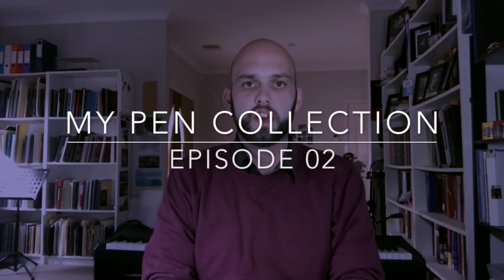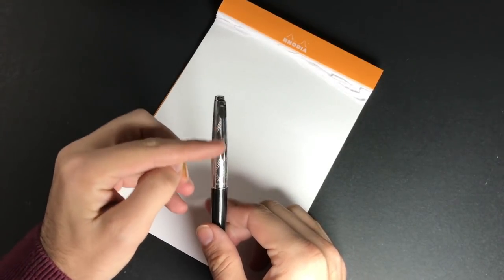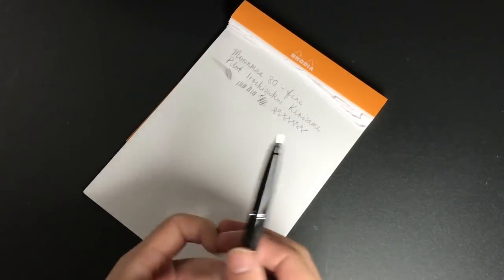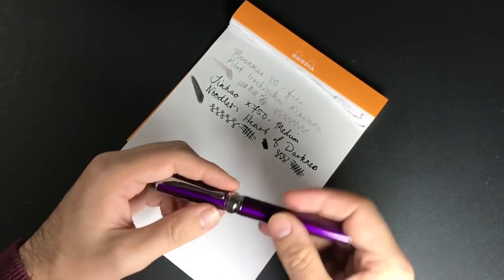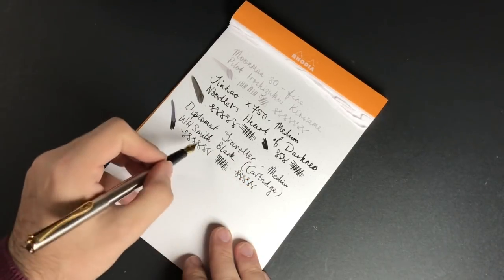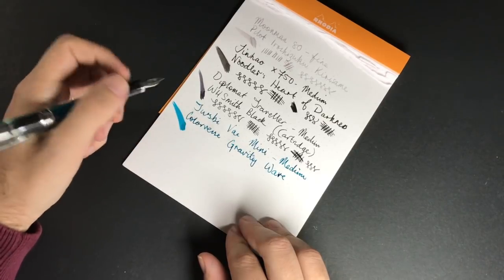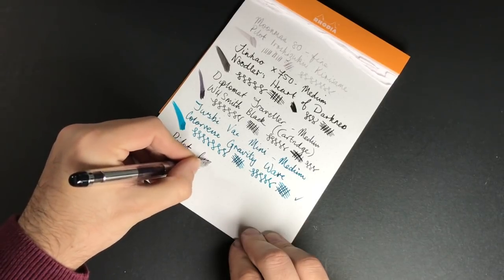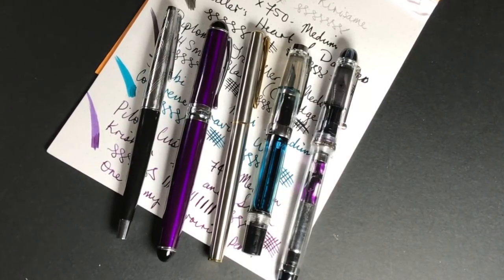My Pen Collection Part 2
I look at five 'random' pens from my collection, and say why I like or don't like them. This series features fountain pens at all price points from 'disposable' or very inexpensive, to some of the more pricey and higher end pens in my growing collection. Something for every pen user. Each pen has it's place, and some may even tell a story.

Moonman 80
Jinhao x750 (Purple)
Diplomat Traveller
Twsbi Vac Mini